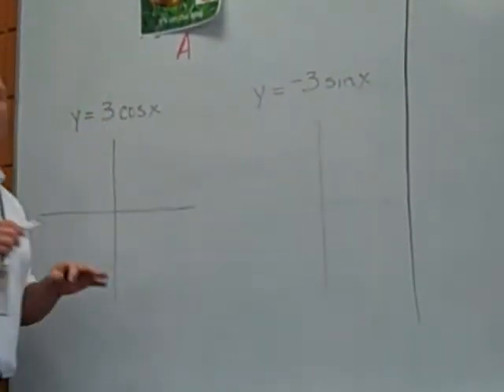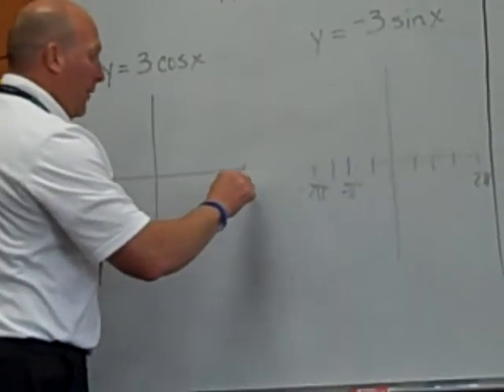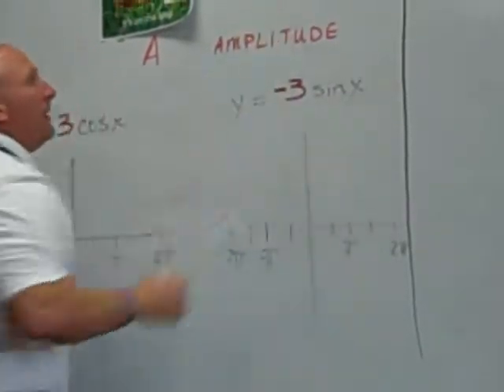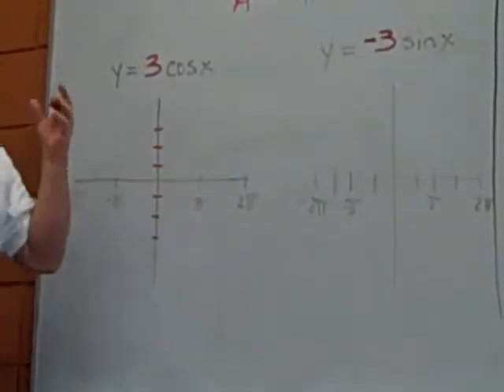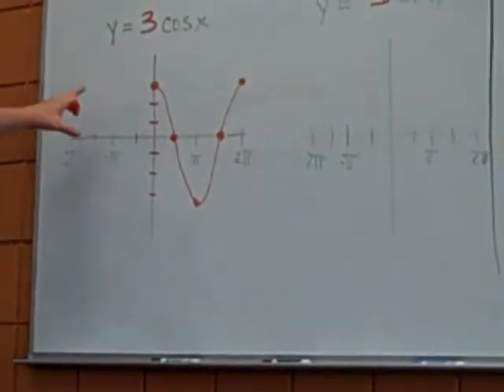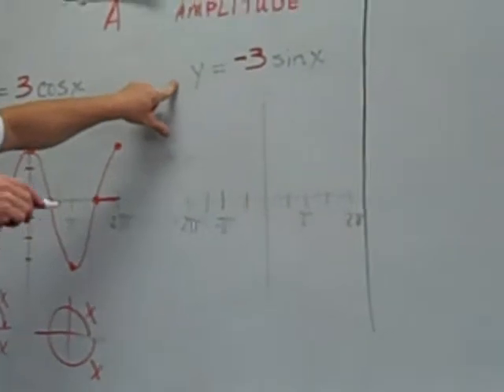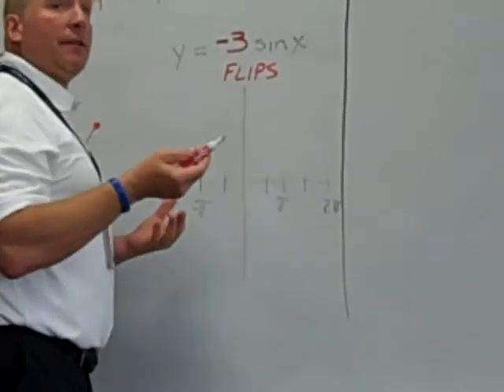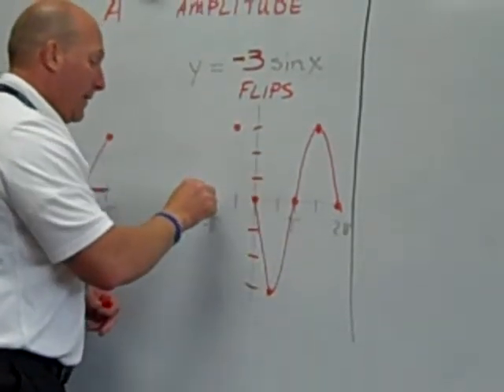April 16 part 1